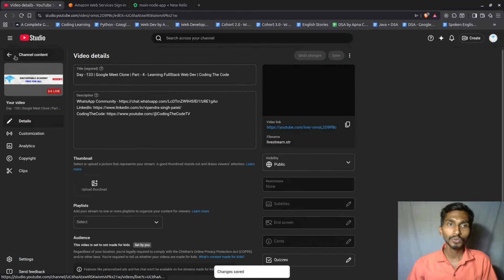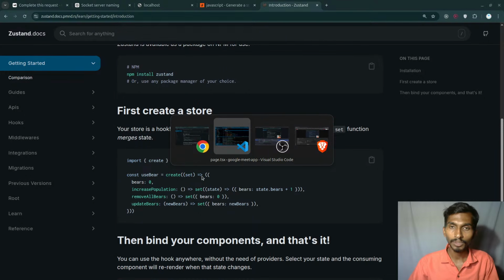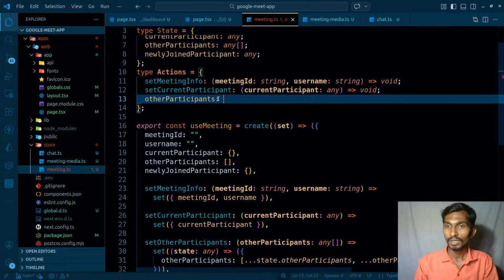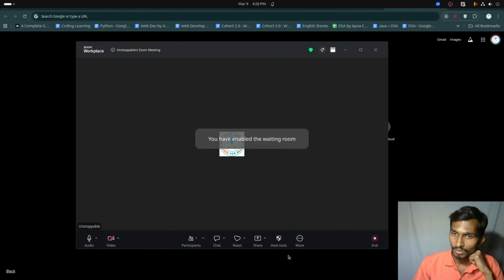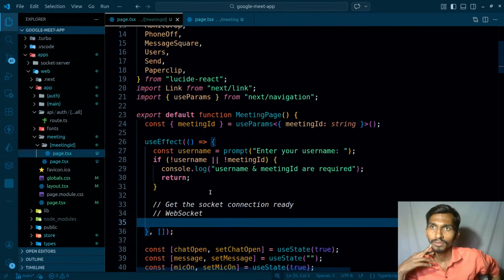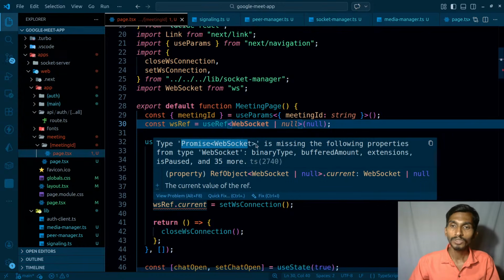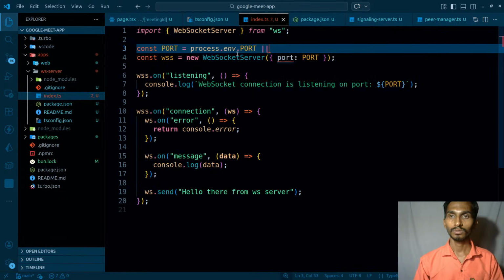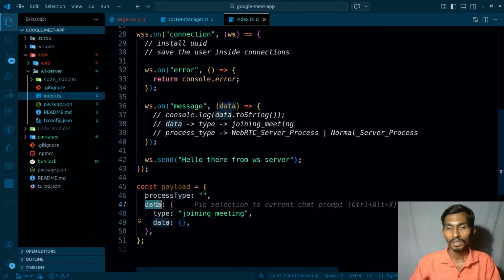Day - 133 | Google Meet Clone | Part - 4 - Learning FullStack Web Dev | Coding The Code